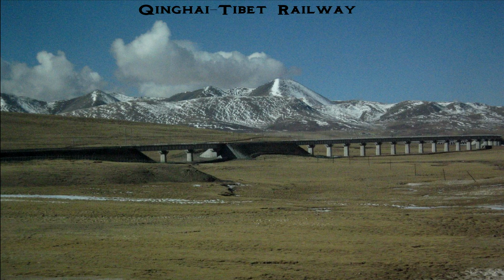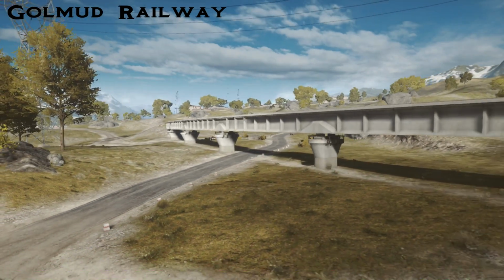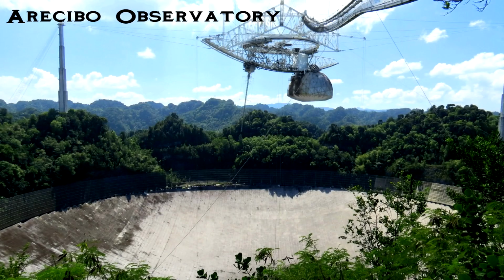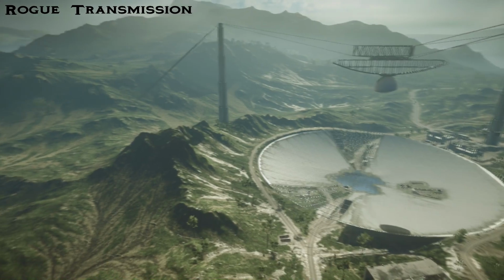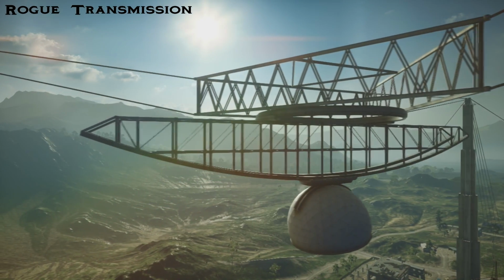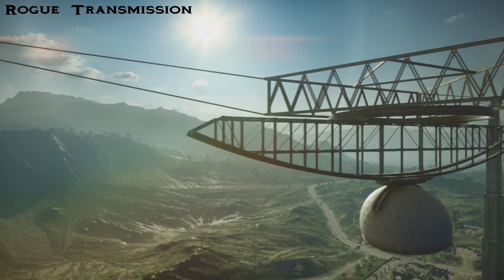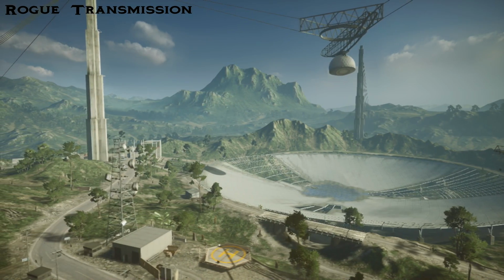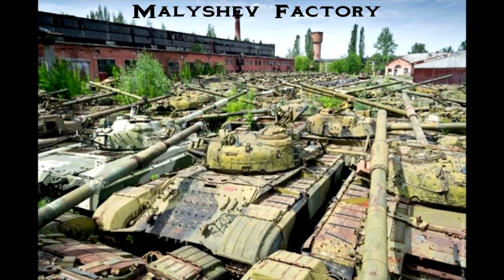BF4 Maps in Real Life ! Compared to in game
A Few of the BF4 Maps in Real life compared to them in game.